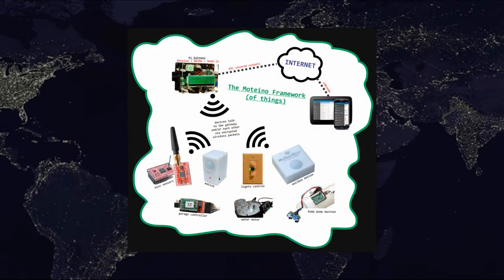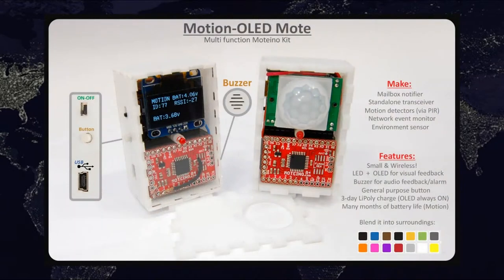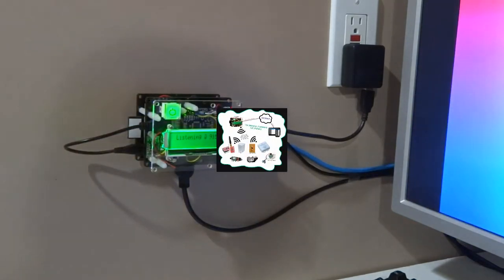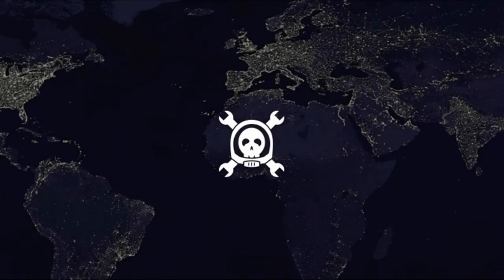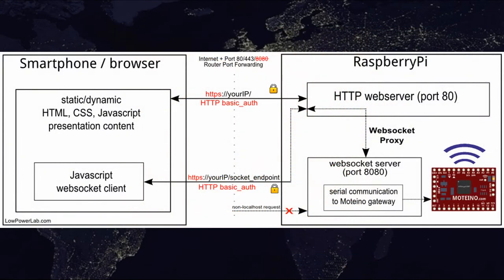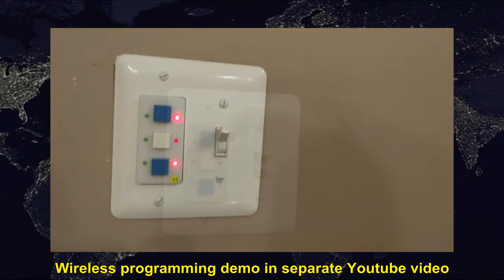The Moteino Framework Demo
The Moteino Framework overview.